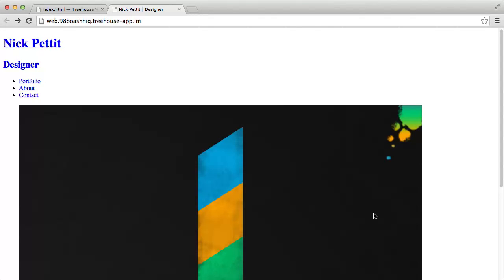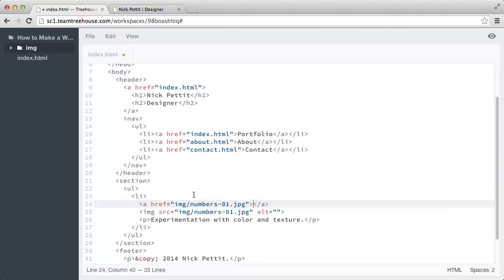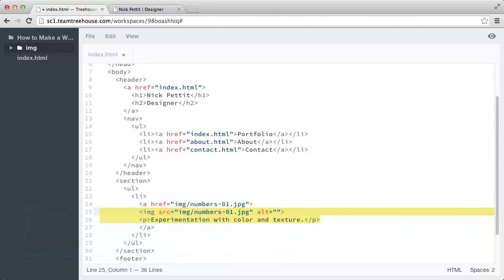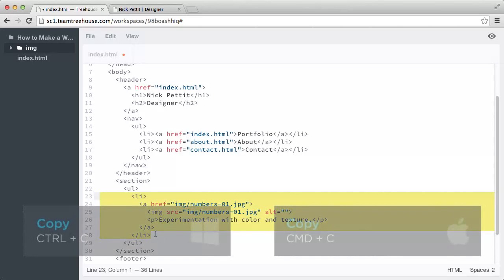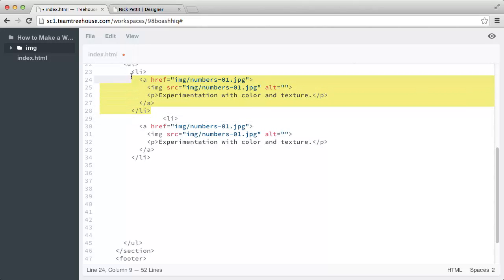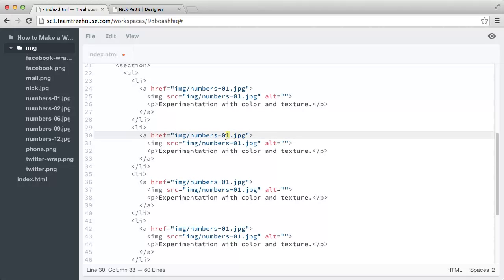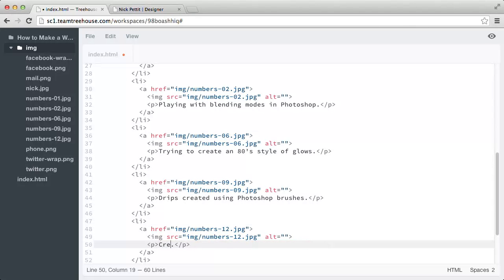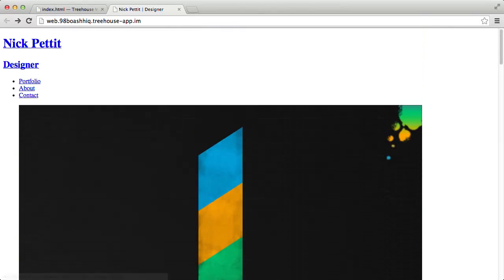10 Add Image Gallery Content How to Make a Website Treehouse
10 Add Image Gallery Content   How to Make a Website   Treehouse